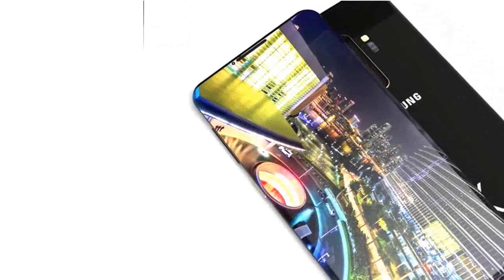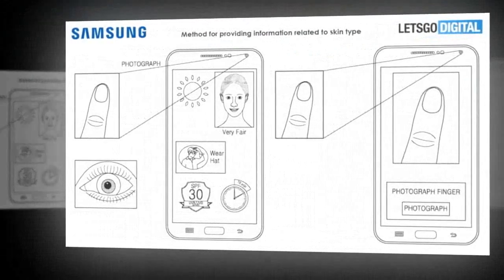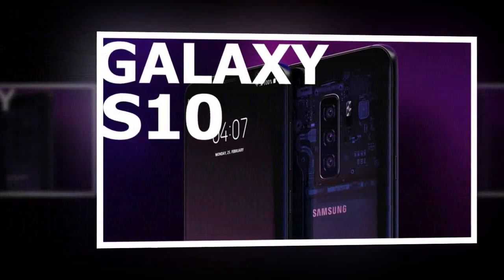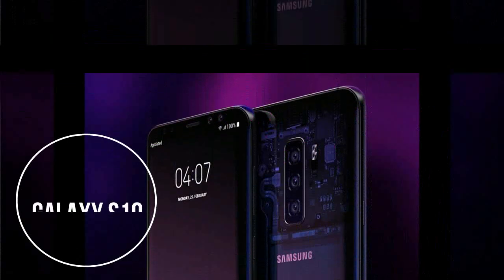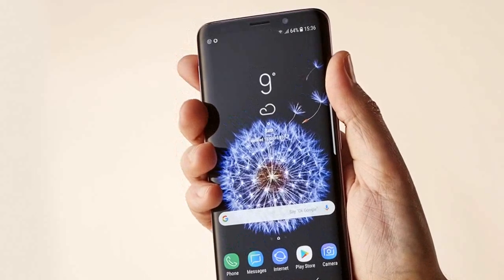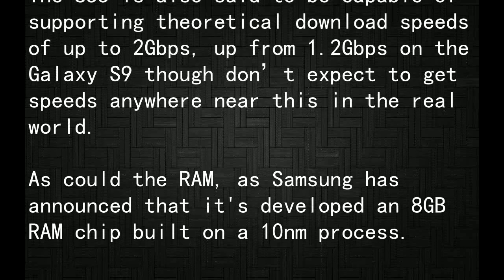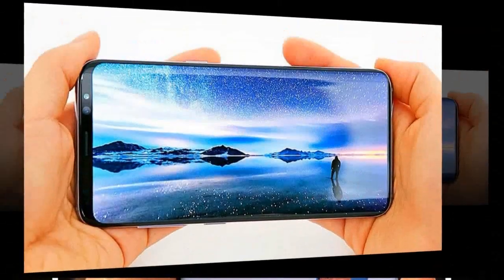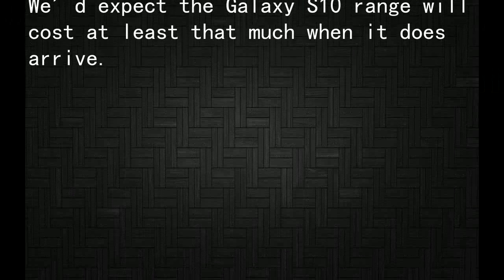Samsung Galaxy S10 | Design,Display,Camera,Cost and Release Date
The Samsung Galaxy S10 is already looking like it could be not just the phone of 2019, but potentially the phone of the decade.

The dust has barely settled on the Samsung Galaxy S9‘s launch, but work on the newest model of Samsung’s world-beating smartphone is well underway — and we’re already inundated with rumors and whispers about the Samsung Galaxy S10 and its foldable cousin, the Galaxy X.

So whether it’s an even more advanced camera, jaw-dropping good looks, or in Samsung’s potentially most radical move increased battery capacity, we’ve gathered all the rumors, leaks, and news into one place so you can quickly find out everything you need to know about the Samsung Galaxy S10.

The handsets will likely go up against three new iPhones from Apple that are expected to debut this fall, and the new Galaxies could be the first from Samsung to offer 3D face scanners.

Samsung Galaxy S10 design and display:

There seems to be less bezel in fact than we've seen on any other phone, suggesting the front-facing camera may either pop up or be built into the screen.

You can't see much else, but in addition to the power and volume buttons it looks like the Bixby button is making a return - if this photo really is showing the S10 and if nothing changes in the design before launch, which are two big ifs, especially as reputable leaker @OnLeaks has poured cold water on the image, claiming it's fake.

In fact, this time around there might be three.

One of these, apparently code named 'Beyond 0', is said to have a 5.8-inch screen which might be flat.

That would be the most basic model, but there's also said to be 'Beyond 1', which apparently has a 5.8-inch curved screen, and 'Beyond 2', with a 6.2-inch curved screen.

There’s also said to be differences in the three models’ fingerprint scanners and cameras, which we’ll get to in the relevant sections below.

Samsung Galaxy S10 camera:

An analyst reckons Samsung is considering a triple-lens camera for the Samsung Galaxy S10, along with a 3D sensor for augmented reality content.

Analyst chatter isn’t always that reliable, but it would make sense if Samsung wants to compete with the Huawei P20 Pro and the rumored triple-lens iPhone.

It's also a rumor that we've now heard again, with a source claiming that while the most basic model of the Galaxy S10 might have just a single-lens camera and the middle model might have a dual-lens one, the biggest (and most expensive) version of the Samsung Galaxy S10 would have a triple-lens camera.

More recently we've heard more details on the possible specs of the triple-lens camera, with it apparently consisting of a 12MP wide-angle lens, a 16MP super wide-angle lens and a 13MP telephoto lens.

Samsung Galaxy S10 power:

We also have an idea of what might be powering the Samsung Galaxy S10, as it’s reportedly going to use the unannounced Snapdragon 855 (at least in some regions).

This is said to be a 7nm chipset, which is smaller and likely both more powerful and more efficient than the Snapdragon 845 found in many of 2018’s flagships.

The 855 is also said to be capable of supporting theoretical download speeds of up to 2Gbps, up from 1.2Gbps on the Galaxy S9 though don’t expect to get speeds anywhere near this in the real world.

As could the RAM, as Samsung has announced that it's developed an 8GB RAM chip built on a 10nm process.

This, while not confirmed for the Galaxy S10, apparently has a data rate that's 1.5 times as fast as current flagship RAM chips and can also reduce power consumption by up to 30%.

Release date and Price:

It's too soon to predict the exact release date for the Galaxy S10, but if history is any guide, Samsung will likely stick to a similar timetable in 2019 as in other years.

That means you should expect to see the new handset announced at next year's Mobile World Congress show, which gets underway Feb. 25.

If Samsung follows a similar pattern for the S10 as did for the S9, the new phone would hit shelves by the middle of March 2019.

When it does go on sale it’s sure to cost a lot.

There aren’t any Samsung Galaxy S10 price rumors yet, but the Galaxy S9 launched at $719.99 dollars, while the Samsung Galaxy S9 Plus went on sale for $840 dollars.

We’d expect the Galaxy S10 range will cost at least that much when it does arrive.